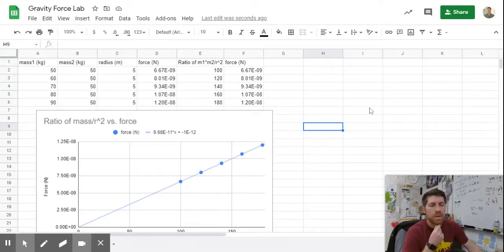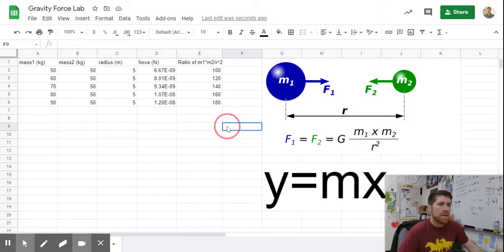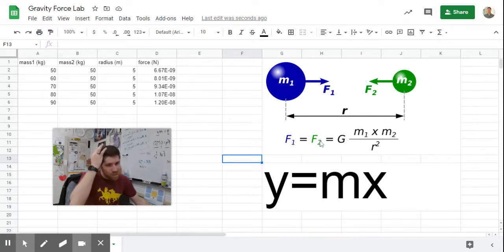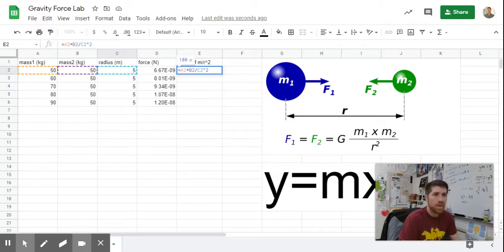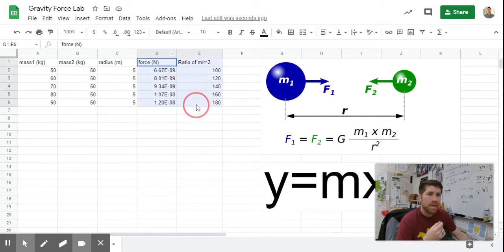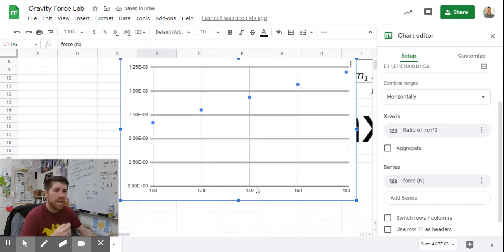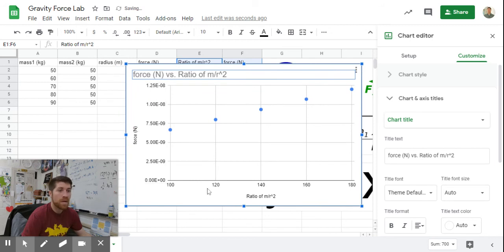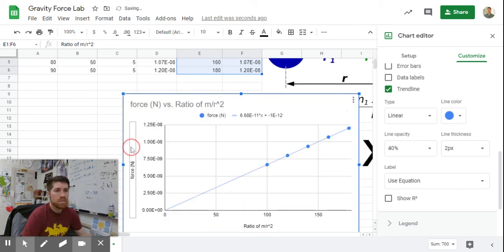Gravity Force Lab - Google Sheets 101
How to take your data and make a graph in Google Sheets.